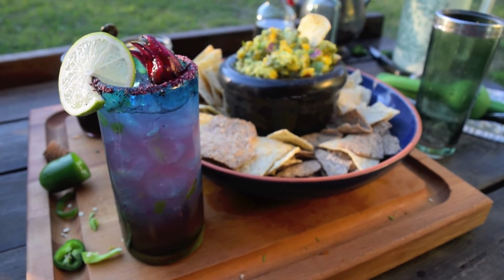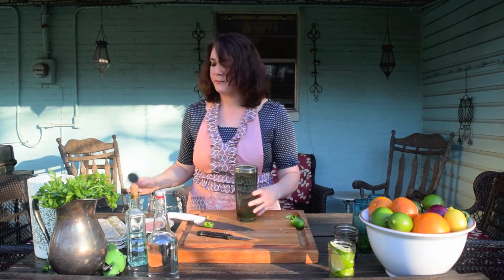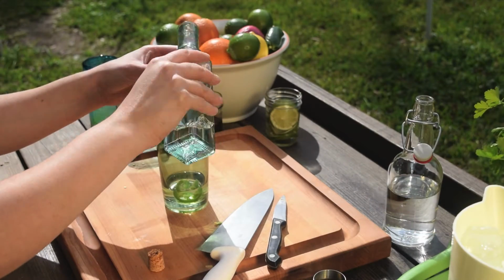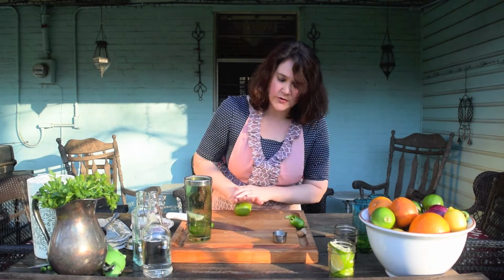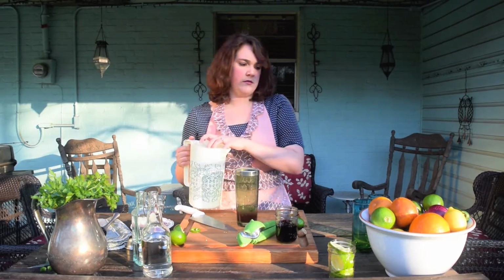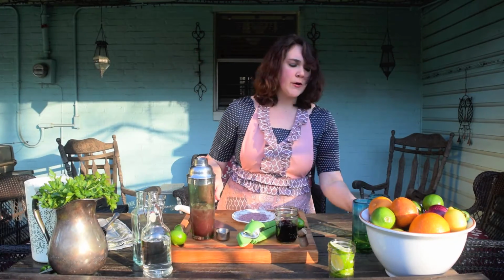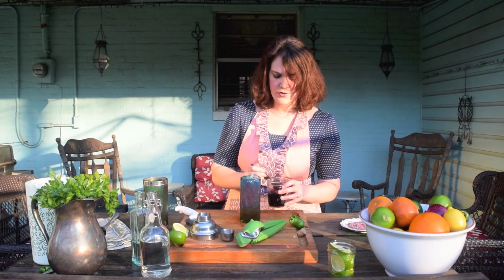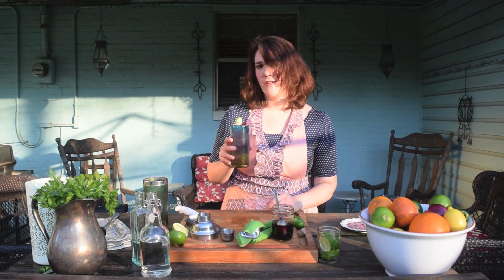Create Cooking Challenge (Create TV): Jalapeño and Hibiscus Margarita Recipe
Original music written by Cohen Hartman
Ingredients:
2 slices jalapeño (seeded and deveined)
2 oz. silver tequila
1 oz. orange liqueur
1 lime juiced
1/2 oz. hibiscus syrup

Garnish:
1 candied hibiscus flower
1 slice of lime

Muddle jalapeño at bottom of cocktail shaker
Add tequila, orange liqueur, lime juice, and hibiscus syrup
Add ice and shake mixture until chilled
Moisten top of glass with lime juice
Dip rim into ground hibiscus flowers and coarse salt
Pour entire drink and ice into glass and garnish with hibiscus flower and lime

To view more of my cooking visit my Instagram page @Garden_and_Table